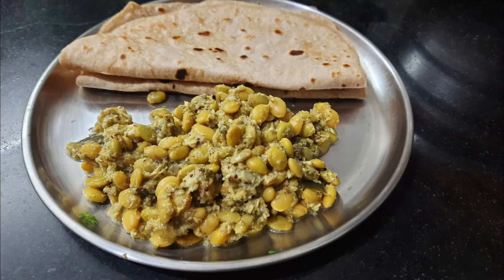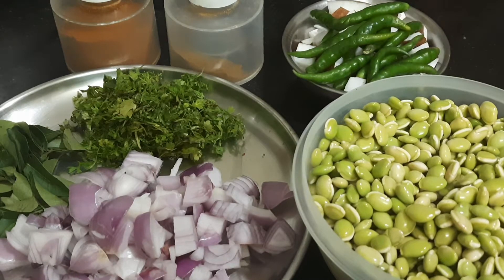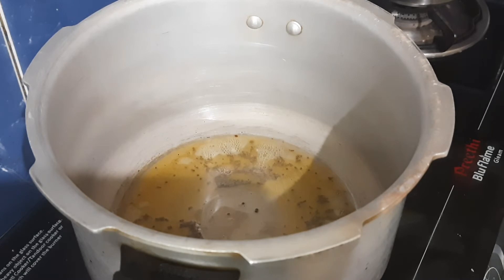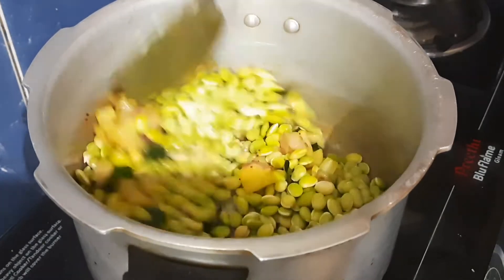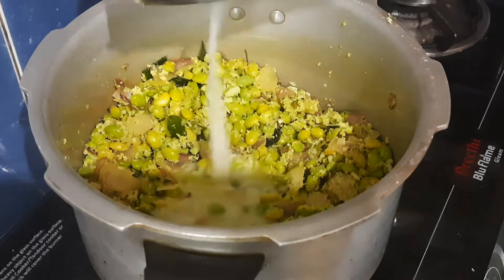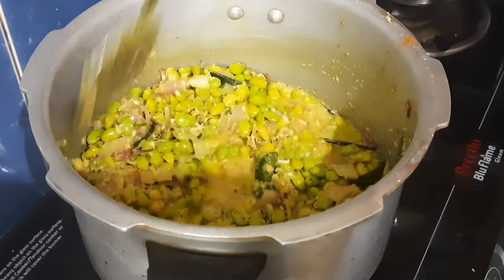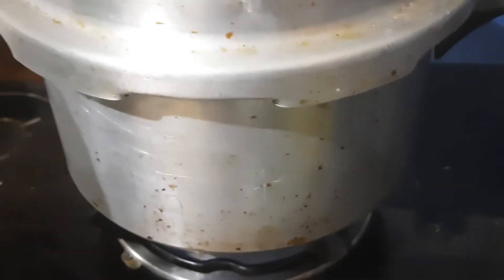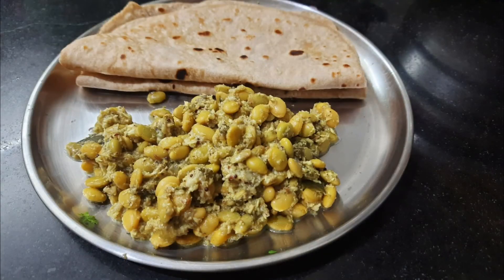Karnataka seasonal special avarekalu usli | Spicy , tasty don't miss to try | No ginger and garlic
Karnataka seasonal special avarekalu usli | Spicy , tasty don't miss to try | No ginger and garlic @sindagiskitchensindagiskit2485

Sowmya